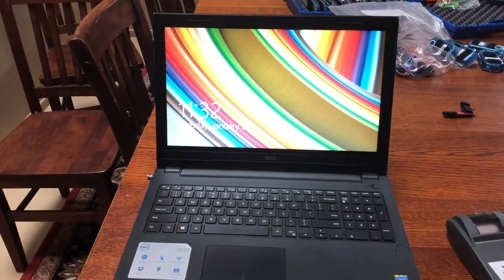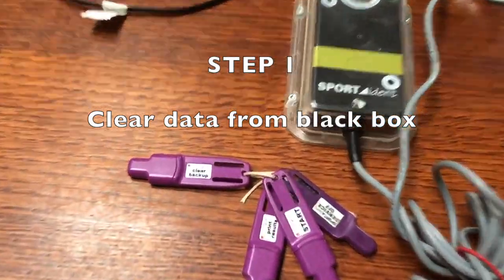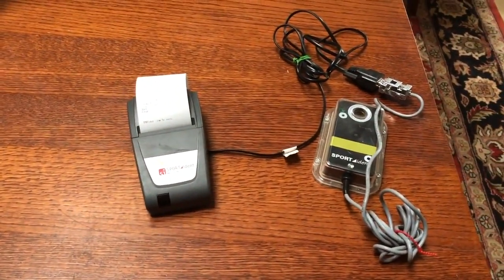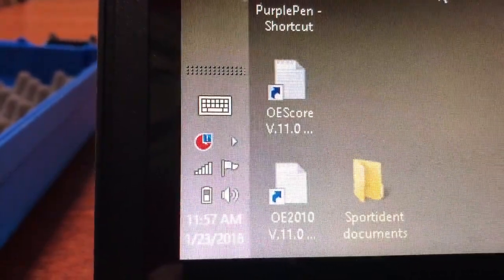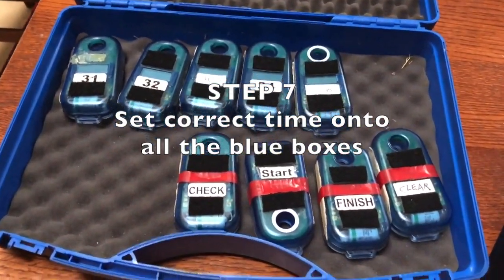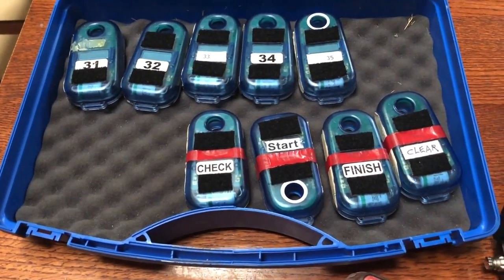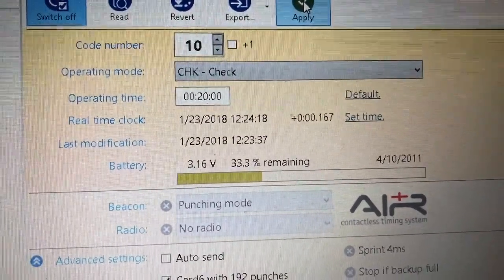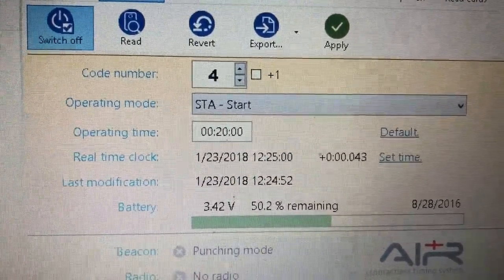SPORTident (SI) Epunch - pre event setup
This video covers everything you need to know to set up the Sport Ident (SI) electronic scoring system for an orienteering meet. This is also known as epunch. You'll learn how to clear the data from previous events from the hardware, and synchronize the exact same time on all of the hardware to get it ready for your next event.